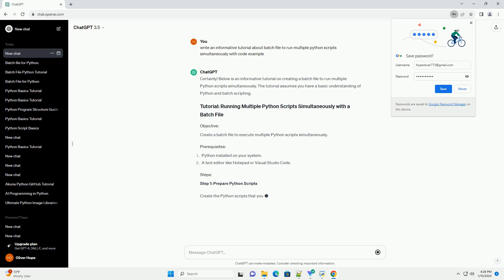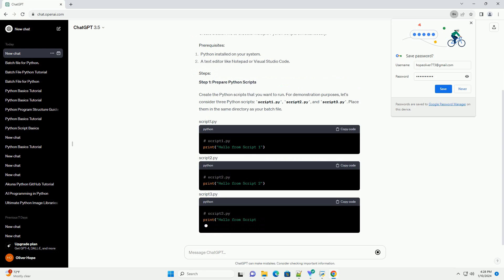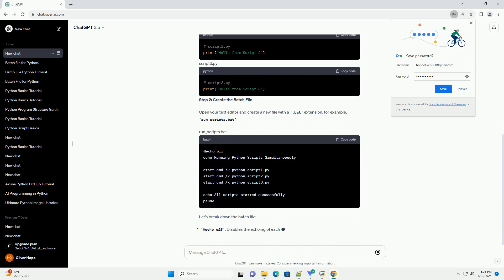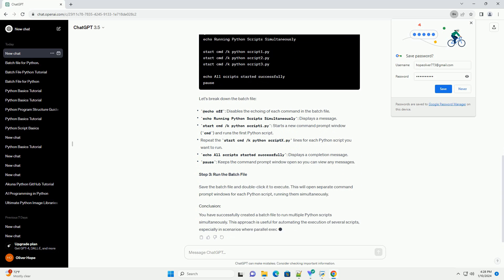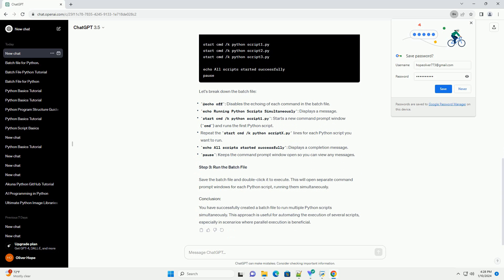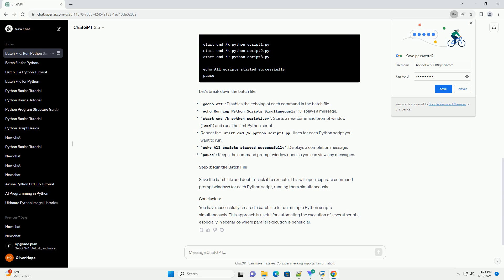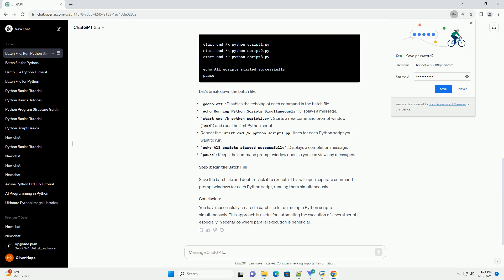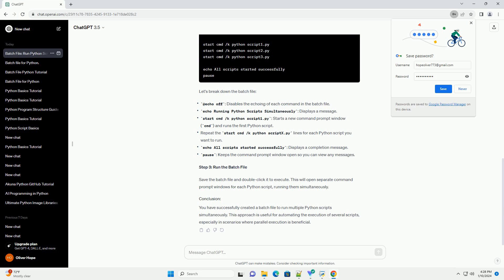batch file to run multiple python scripts simultaneously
Certainly! Below is an informative tutorial on creating a batch file to run multiple Python scripts simultaneously. The tutorial assumes you have a basic understanding of Python and batch scripting.
Create a batch file to execute multiple Python scripts simultaneously.
Create the Python scripts that you want to run. For demonstration purposes, let's consider three Python scripts: script1.py, script2.py, and script3.py. Place them in the same directory as your batch file.
Open your text editor and create a new file with a .bat extension, for example, run_scripts.bat.
Let's break down the batch file:
Save the batch file and double-click it to execute. This will open separate command prompt windows for each Python script, running them simultaneously.
You have successfully created a batch file to run multiple Python scripts simultaneously. This approach is useful for automating the execution of several scripts, especially in scenarios where parallel execution is beneficial.
ChatGPT